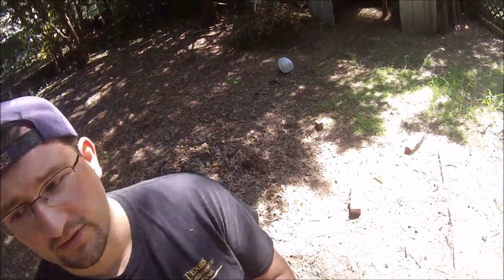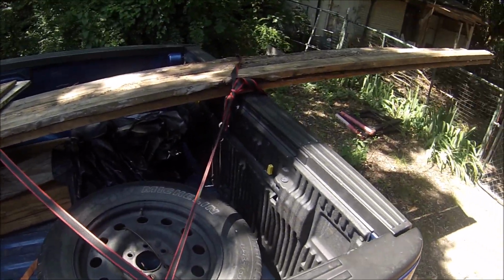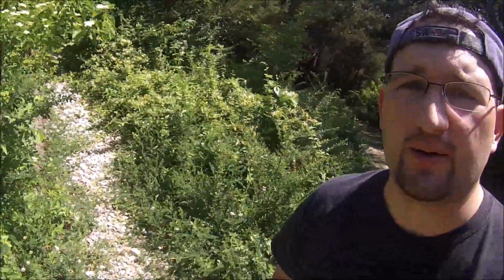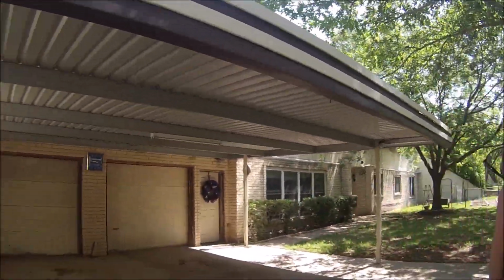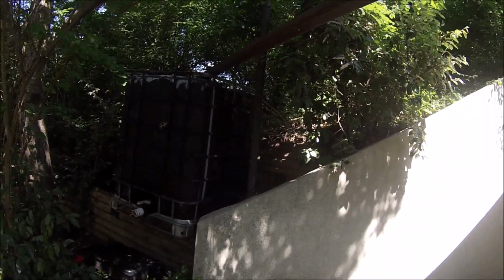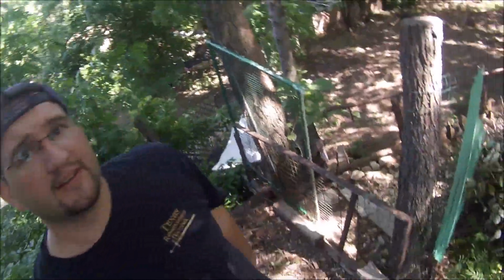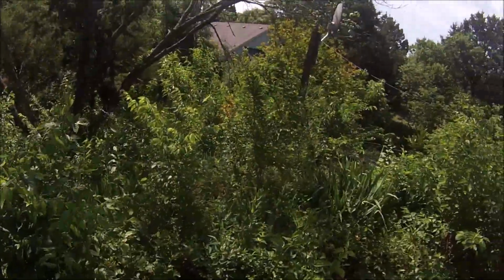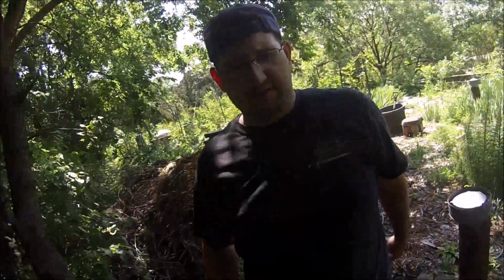Walk-Around and Update of the Bunker Homestead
***I apologize in advance for the mic squeaking!***

Join us as we walk the homestead property and give updates on current and future projects. We are currently working on a covered patio, new fire pit area and small front yard garden. Future projects include new rooftop greenhouse and patio area, new stairs, brush clearing, new rain water catchment system and much much more!

Didn't quite come out and say it but we live in an earth berm/sheltered home. For those of you that don't know what that is, it is a home, usually made of concrete, that is built into sloping terrain with dirt covering the whole home leaving just the facade of the house exposed. I'll discuss in detail in later videos.

For All your emergency preparedness needs go to Ready to Go Survival

For Eco Friendly Reusable Feminine products, check out Lushes Eco Cloths

Cameras:
Nikon Coolpix P80

GoPro Hero 3